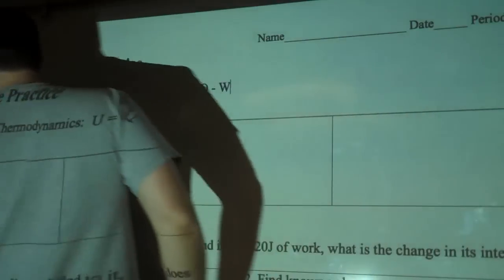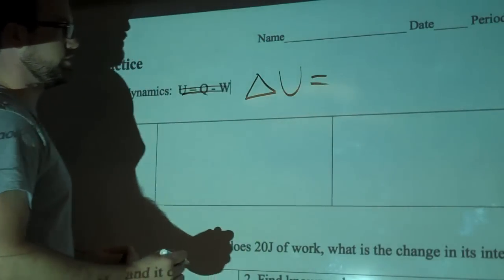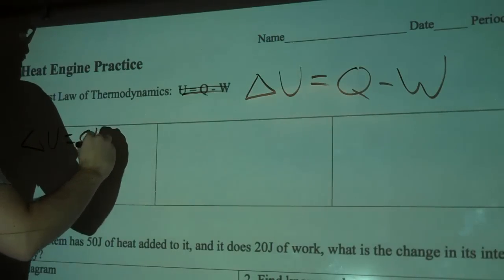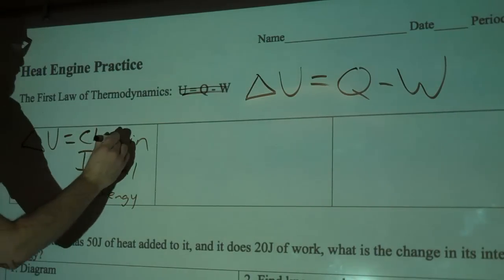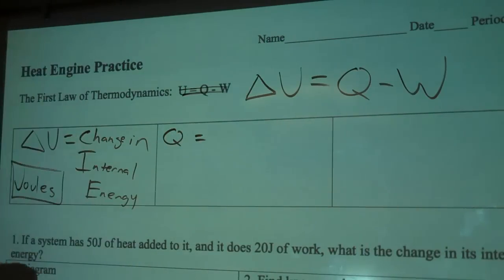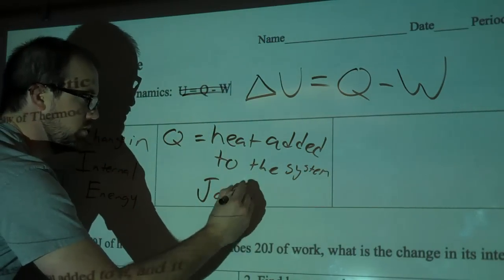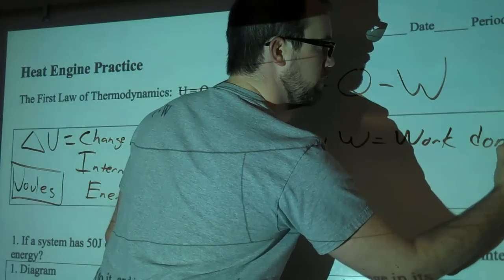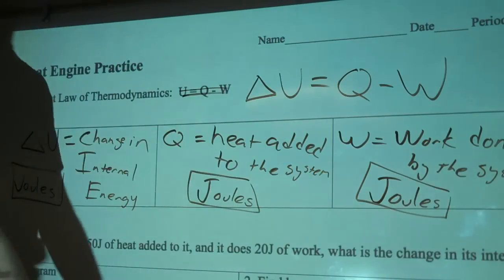First Law of Thermodynamics Equation